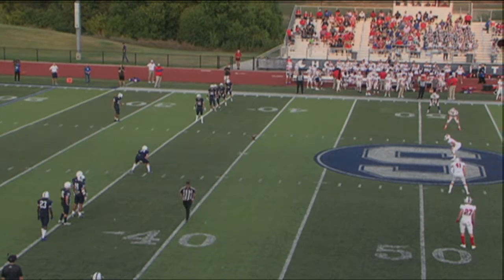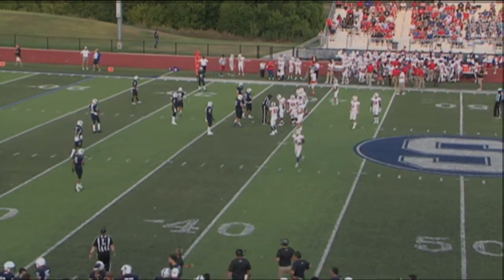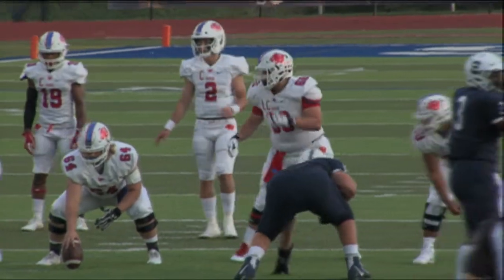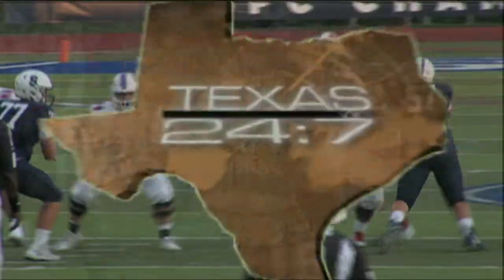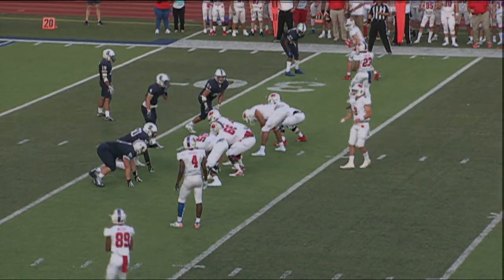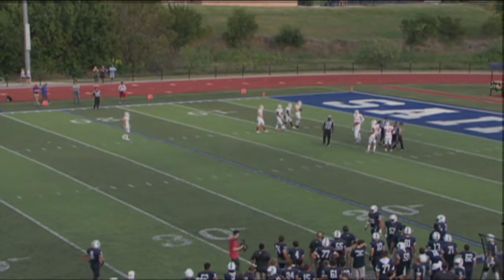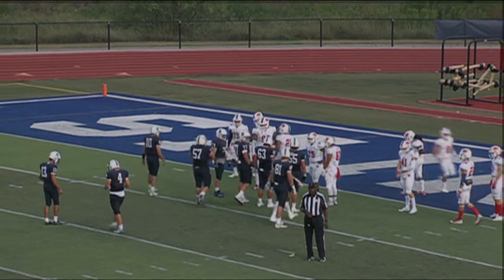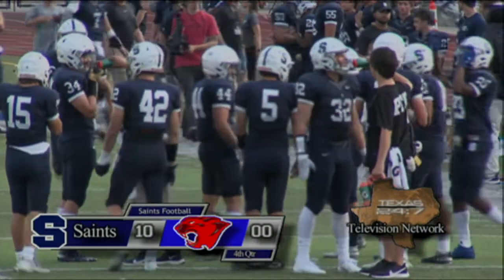2019 Saints vs Parish 02